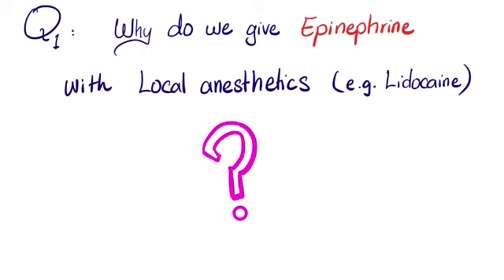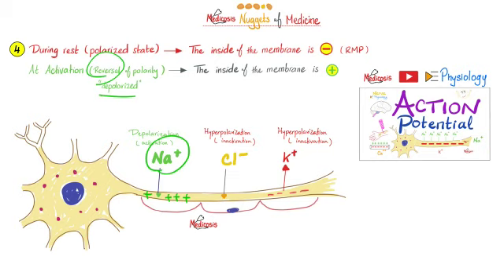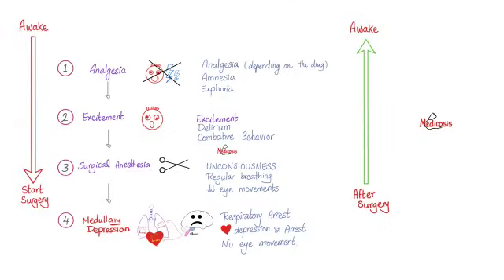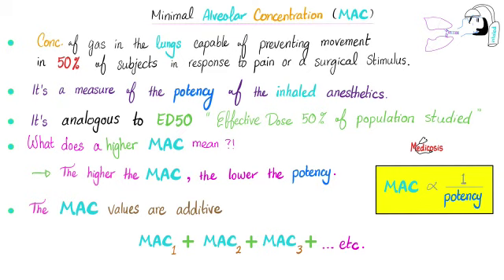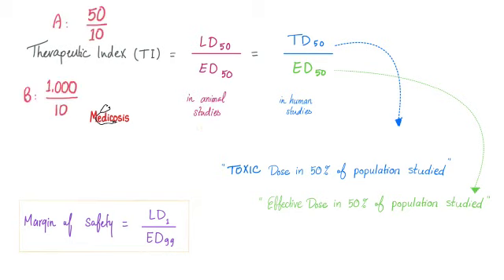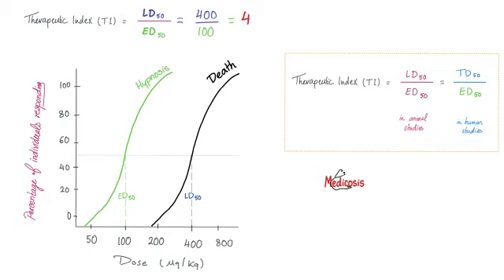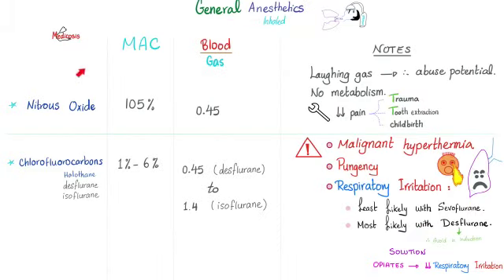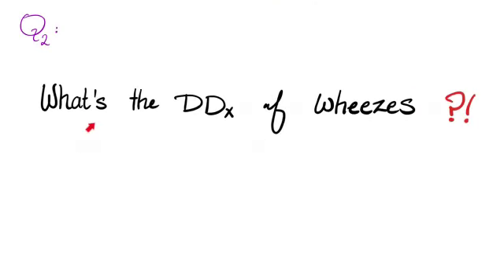BASICS of Anesthesiology